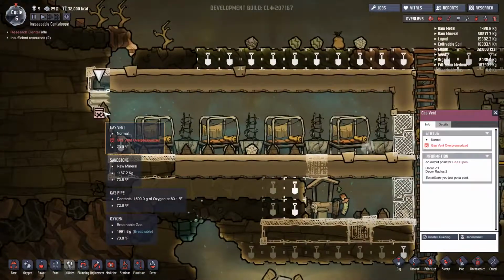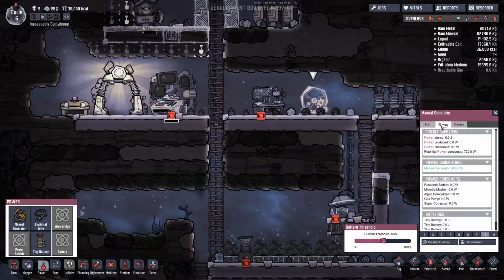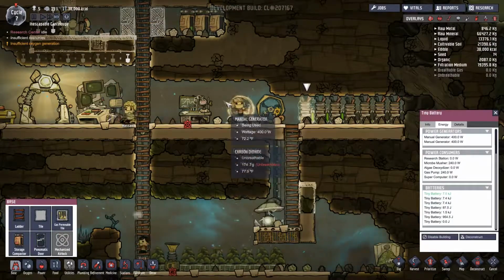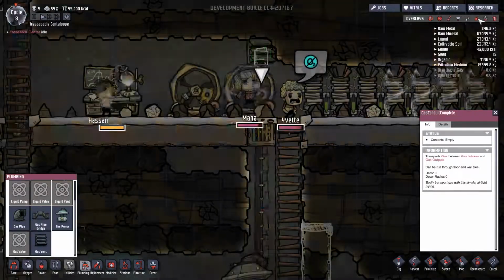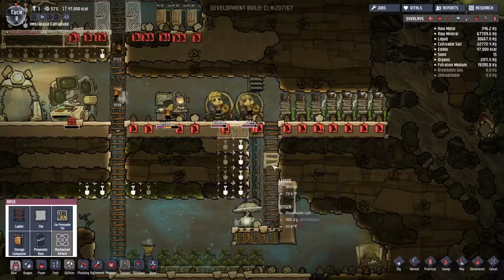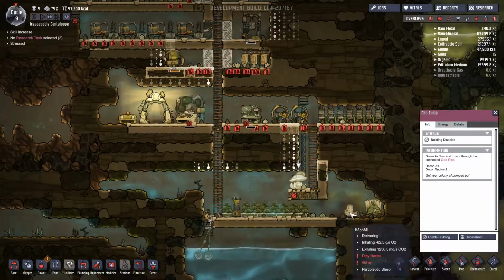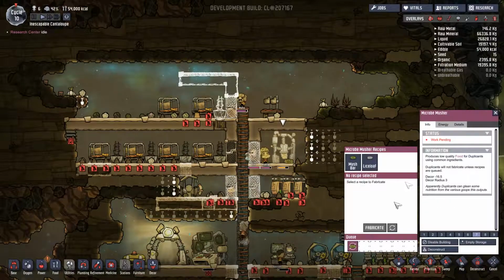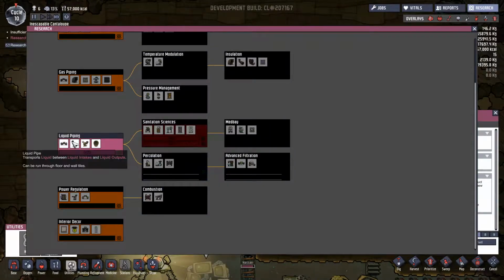Suffocatin' Up Here!- Oxygen Not Included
Well this one is a step in the wrong direction... maybe air is just overrated?
Viewers Note: Leave your name in the comments and I'll name a duplicate after you!

My goal with this channel is to create quality and informative entertainment.